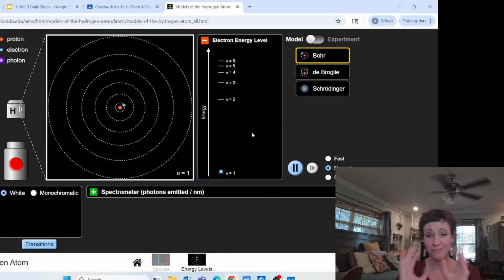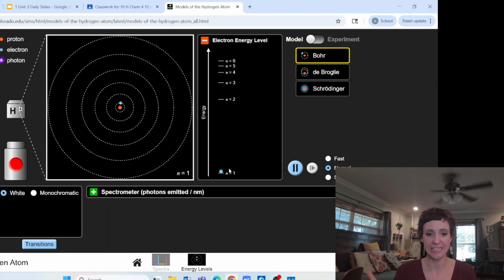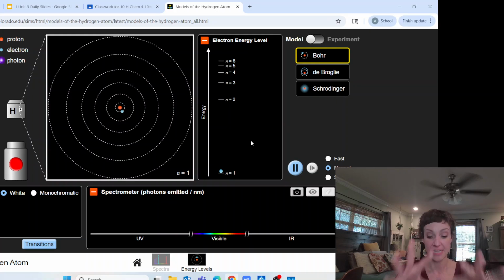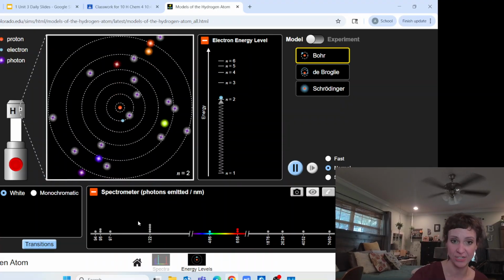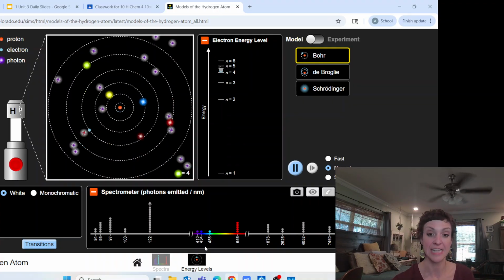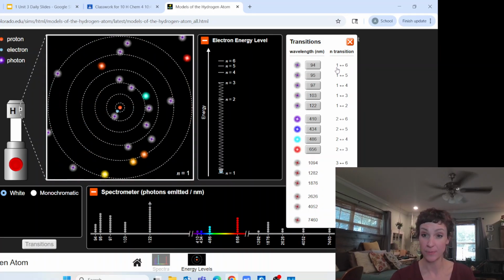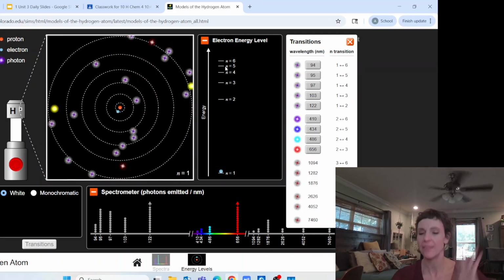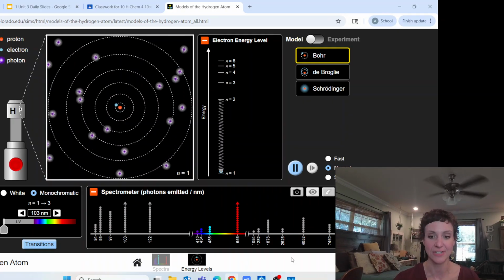Phet Simulation Explanation